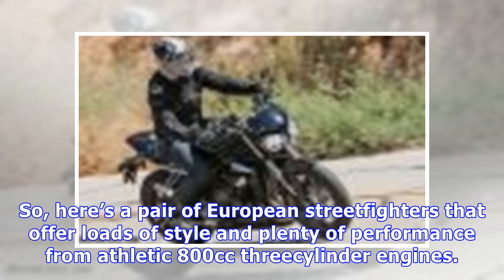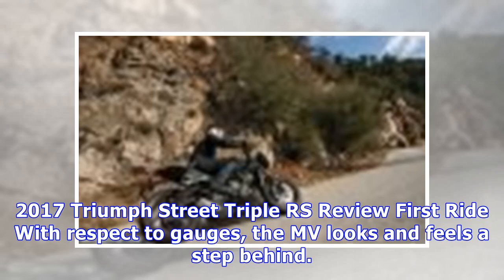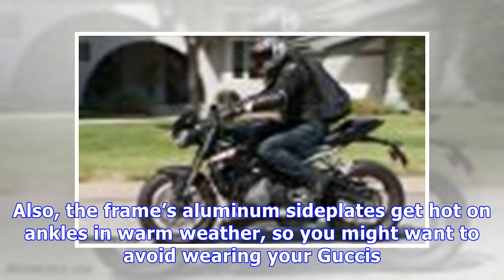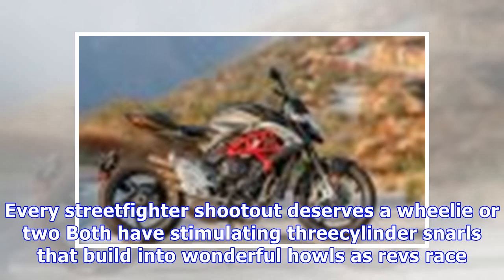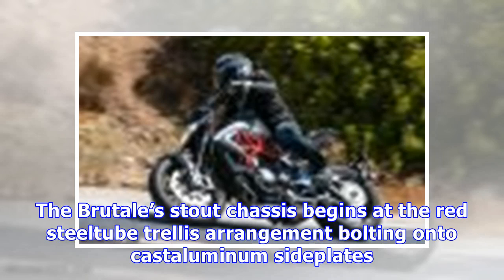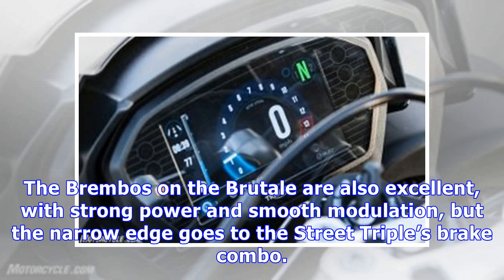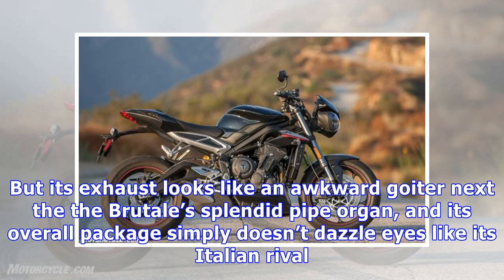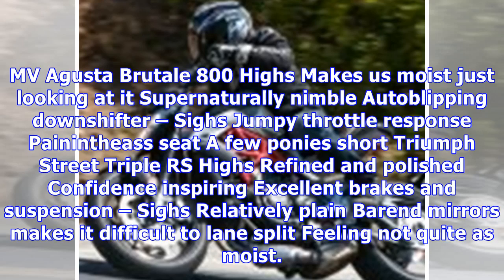Mv agusta brutale 800 vs triumph street triple rs - 800cc euro triples streetfighter faceoff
Share this Article Tweet Kevin Duke September 15, 2017 Photos by Evans Brasfield Video by James Martinec Year after year, we gush about literplussized...